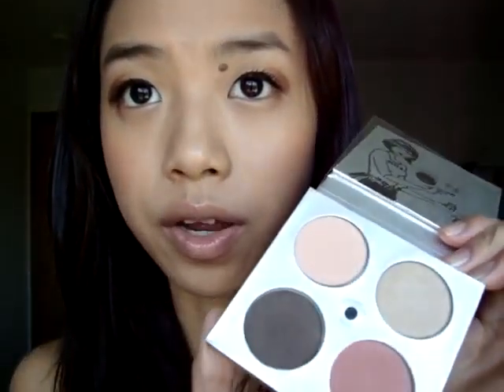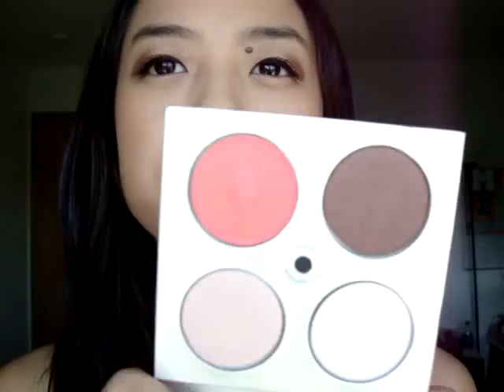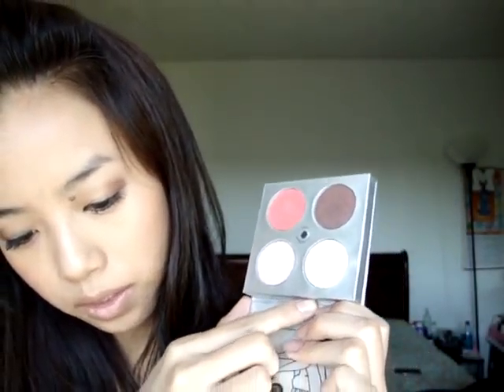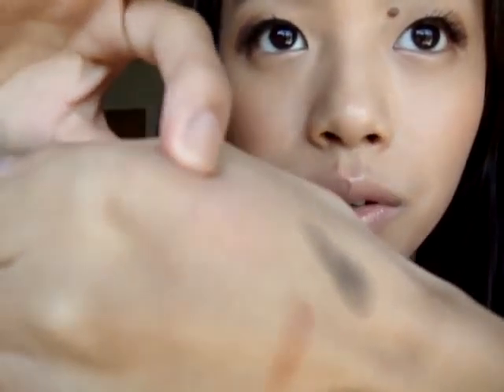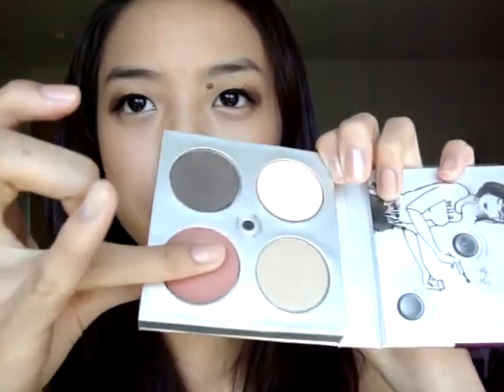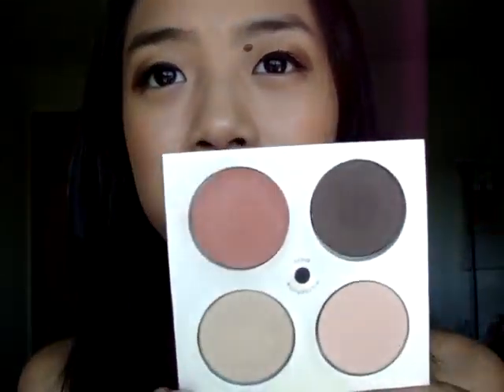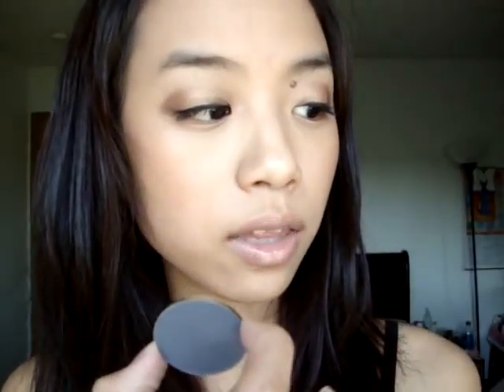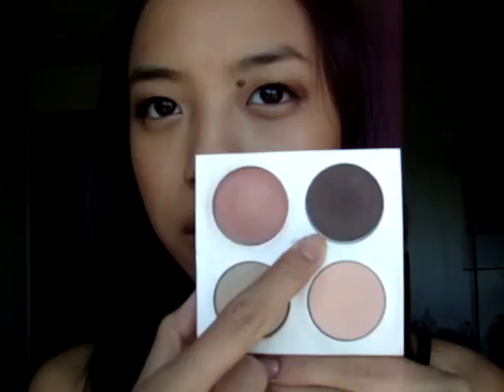Make-up in Minutes: Stila Surprise & Shine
Sephora for $15

Classic Look
Pretty Pink Look

All Products shown are purchased by me.